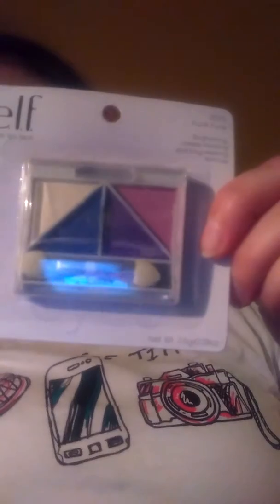Elf makeup unboxing Jan 2017